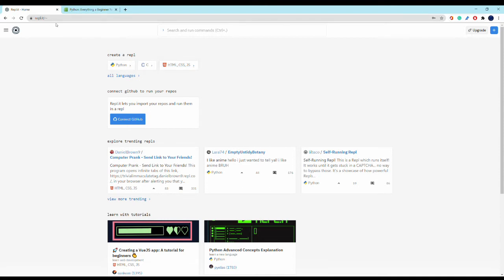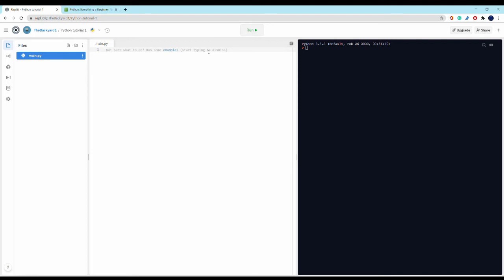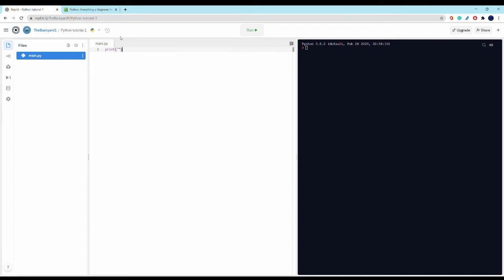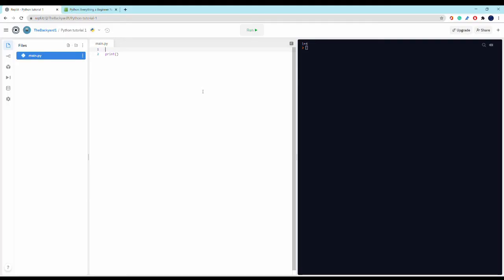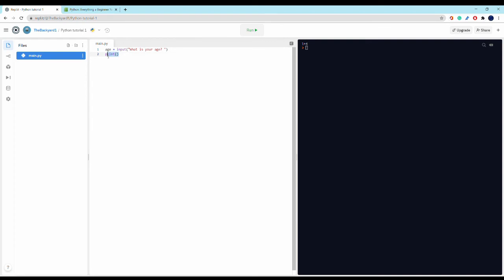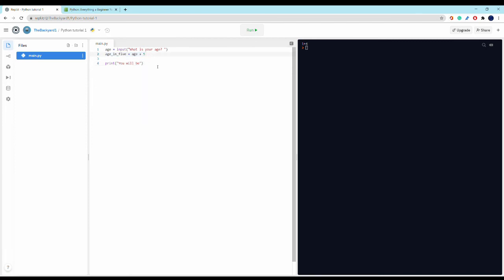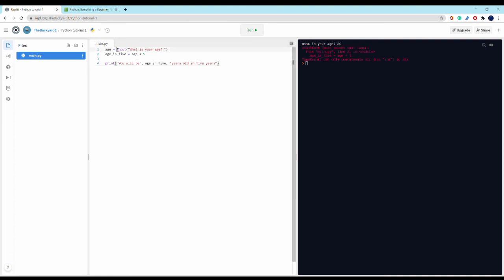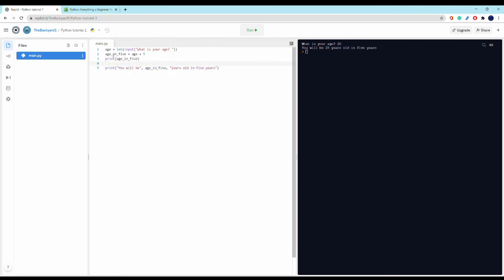Python Tutorial 1 "Python Basics" || The Treehouse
This is the start of a Python tutorial series to help YOU learn the language. This is a great video for those who have just started coding or Python, and also those that might need a refresher.